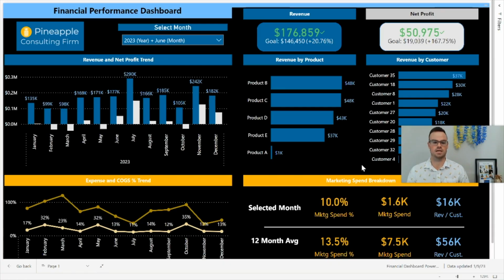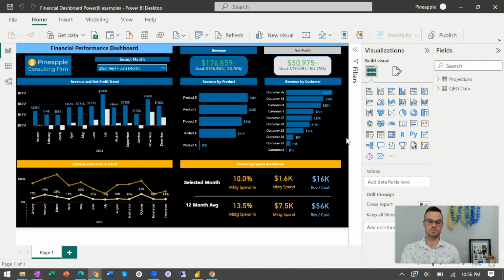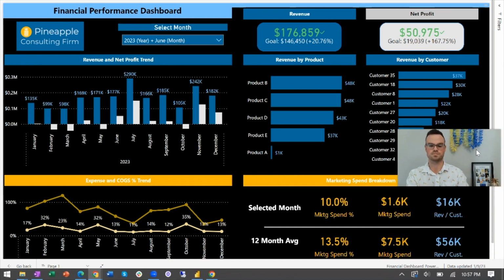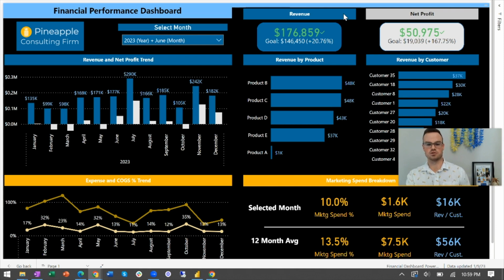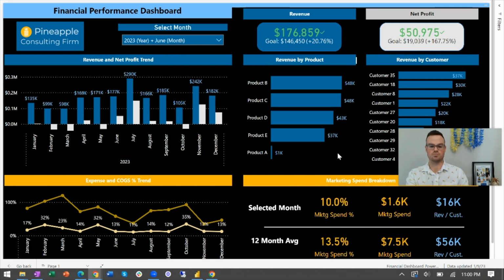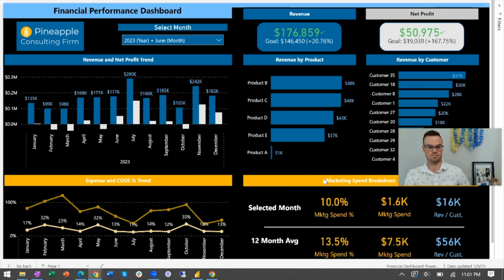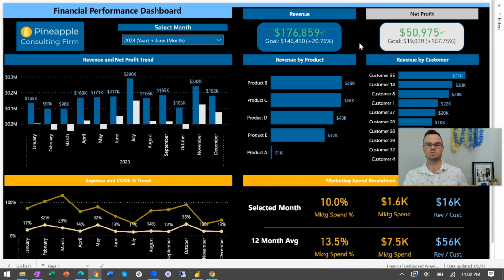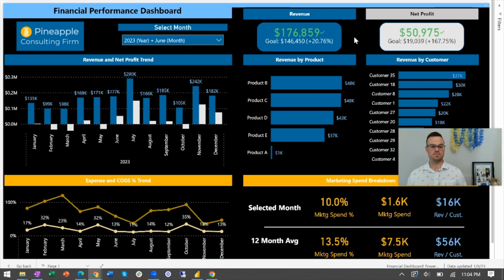Financial Dashboard in Power BI Example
Simple and customizable financial dashboards,  built in Power BI!

For more examples and details, feel free to check out the Financial Dashboard page on our or any of our other awesome pages at Pineapple Consulting Firm

--- Related Content —